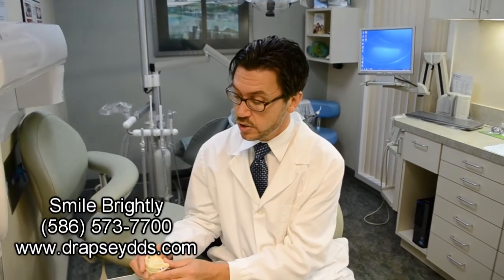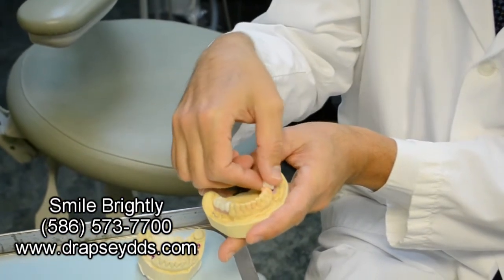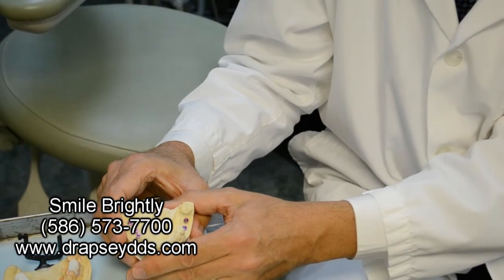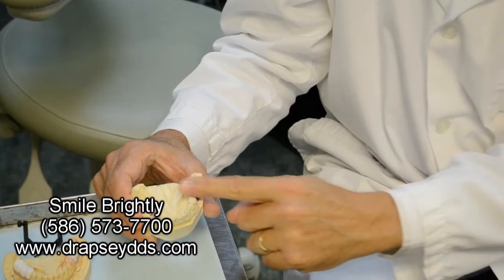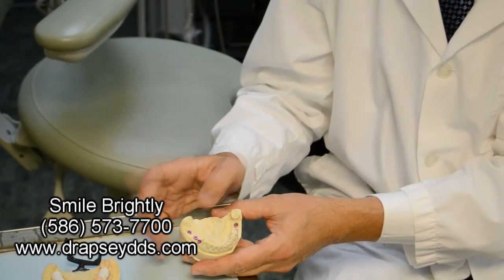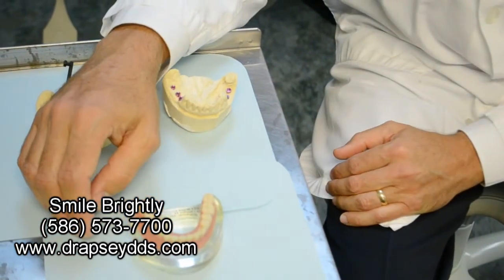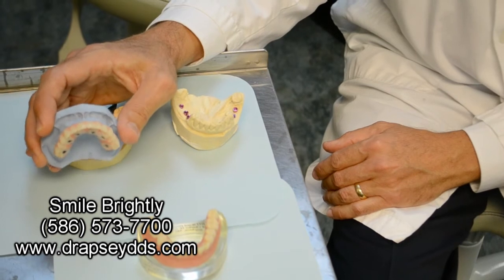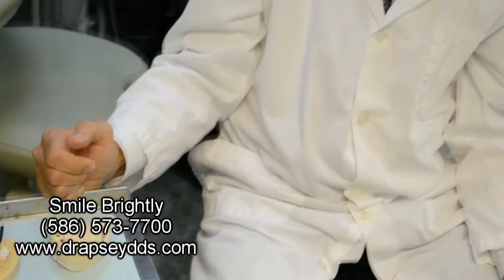Warren, MI Dentist compares implants and bridges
Hi. I'm Dr. Gregory Apsey here in Warren, Michigan. Today, I'd like to talk a bit about the option of implants versus bridge work versus removable partial dentures. Implant dentistry is something that's very much here to stay...